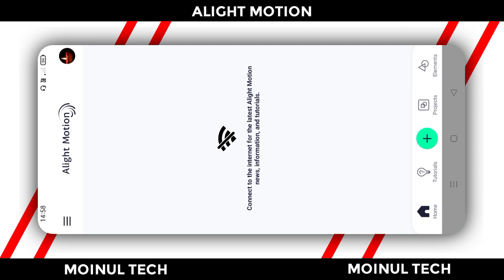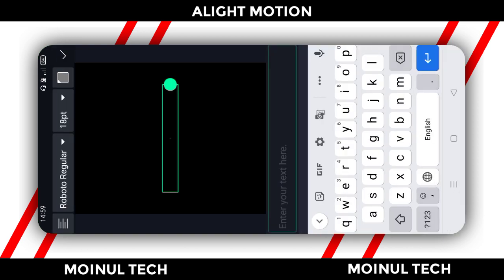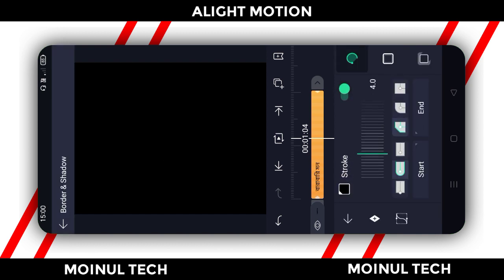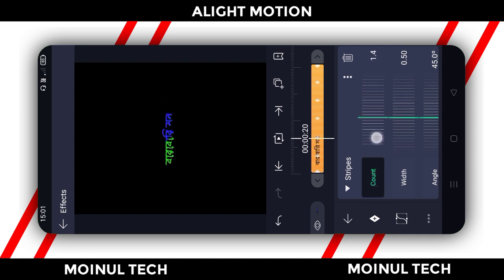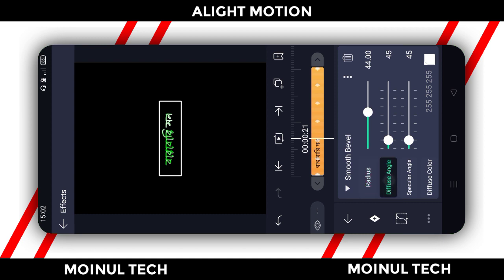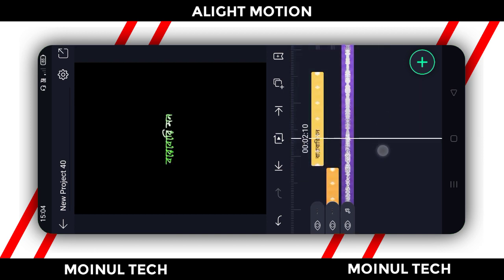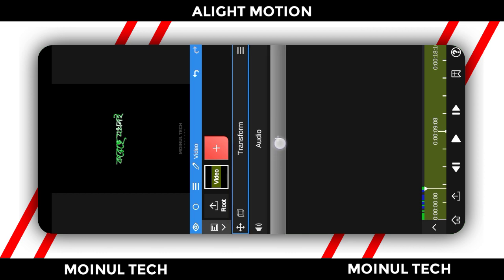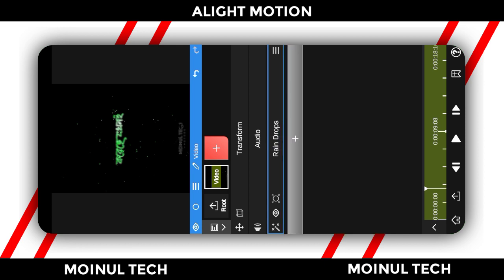New Trending Rainbow Effect 🌈 Lyrics Black Screen Video Editing Alight Motion Tutorial | Node Video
New Trending Rainbow 🌈 Lyrics Black Screen Video Editing Alight Motion Tutorial | Alight Motion Edit

📌 Project Name :- Moinul Tech 90